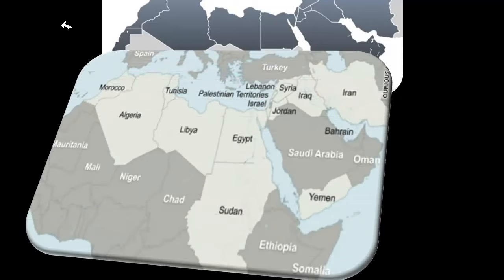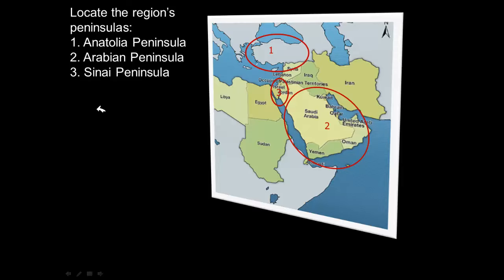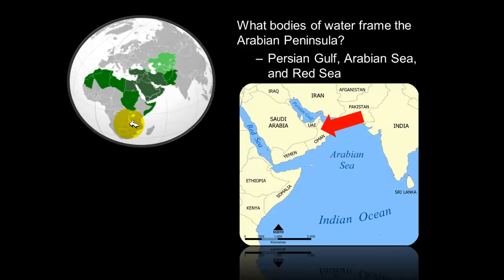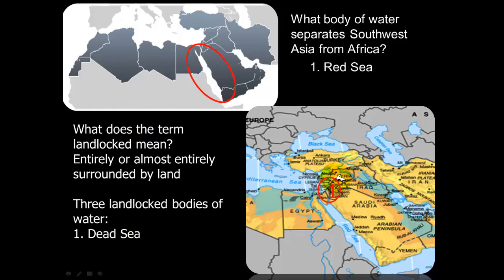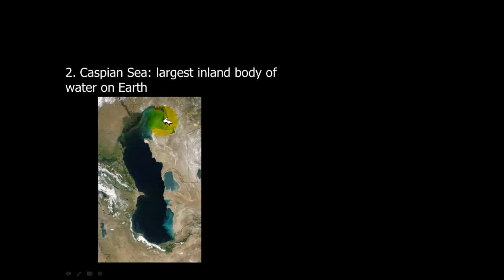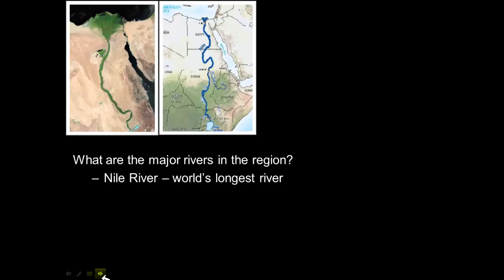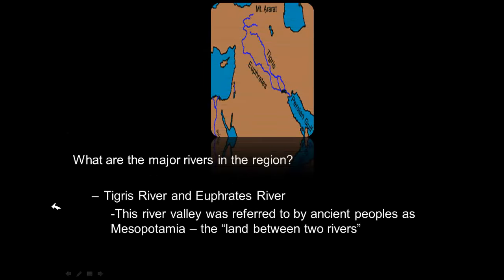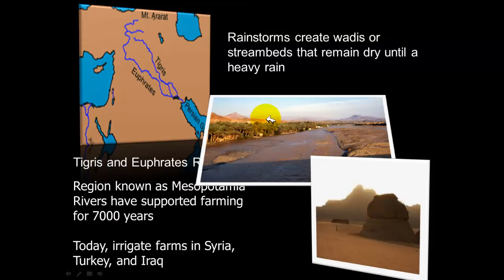North Africa-Middle East Physical Features